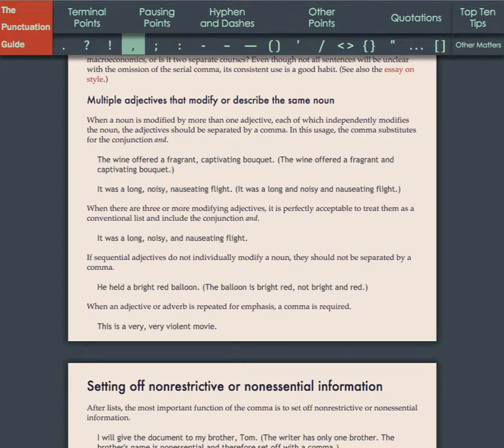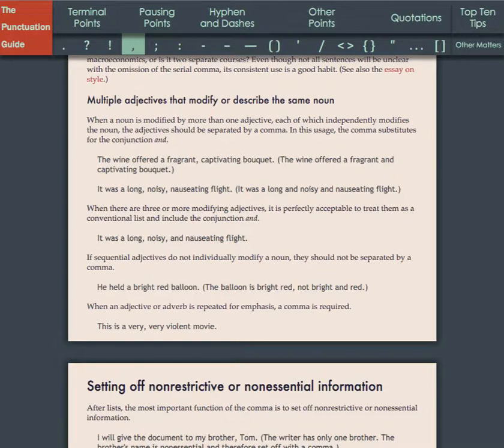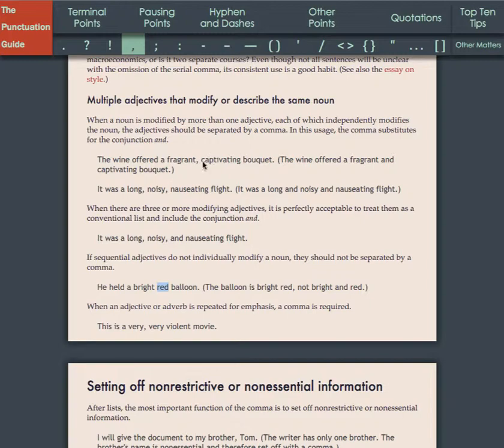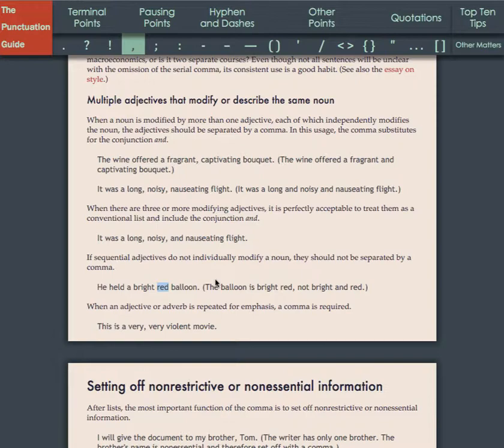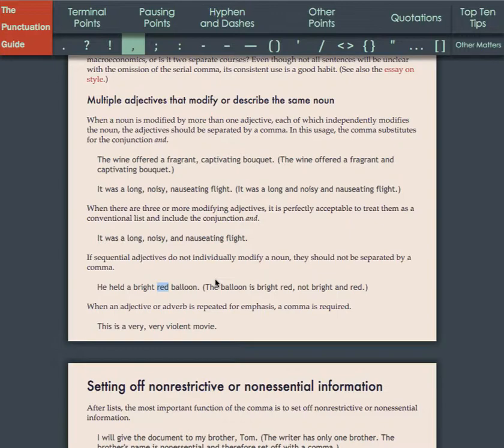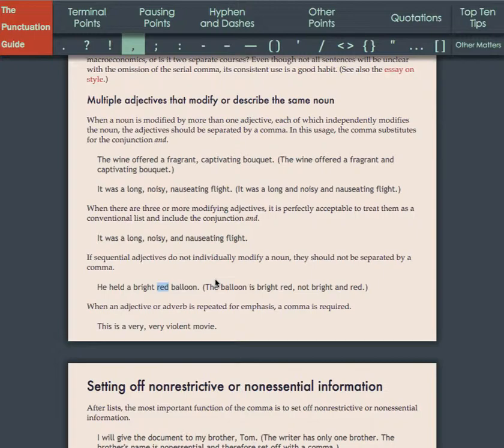Commas and Equal Adjectives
Commas 5